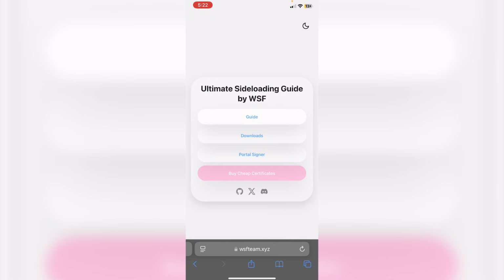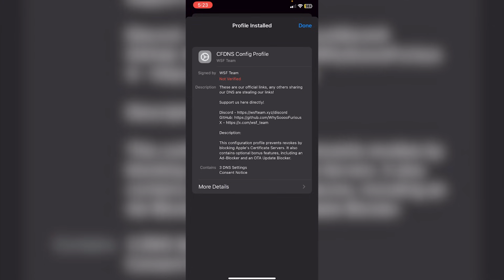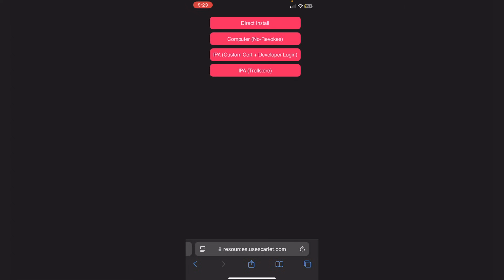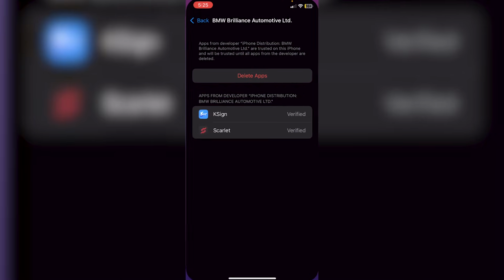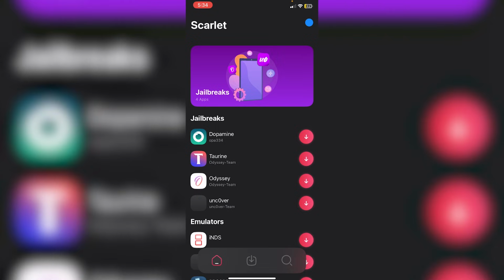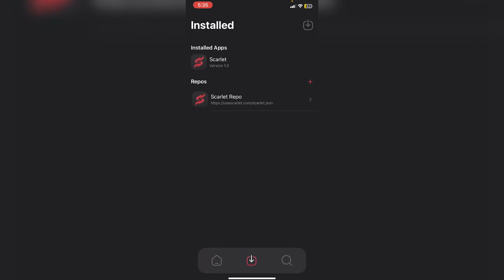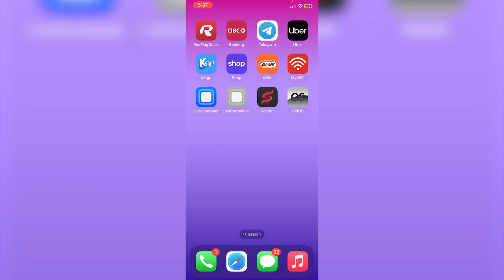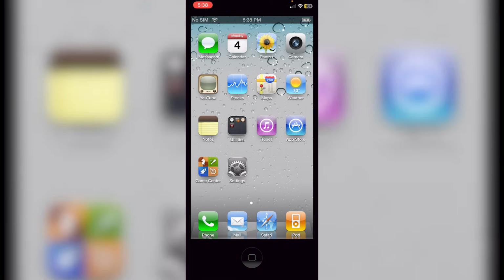*NEW* How to GET Scarlet On IOS without COMPUTER Or REVOKES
In this video, I will be shwoing you guys the NEW, UPDATED way to download scarlet on your ios device wuth no computer or revokes. This works for any ios version. If you have any issues with scarlet, leave it in the comments down below and I will make a video on it soon.

install ipa files on iphone 2025,
how to install ipa files on ios 17,
install ipa files on iphone ios 18,
how to install ipa file on iphone 2025,
how install ipa files on iphone,
download ipa file on iphone,
download scarlet ios,
install scarlet on iphone,
scarlet ios instal,
install scarlet ios 2025,
new scarlet ios.
download scarlet no computer
no computer scarlet
scarlet no computer